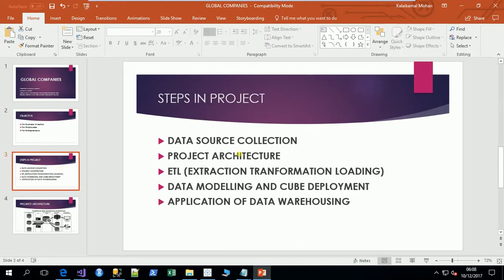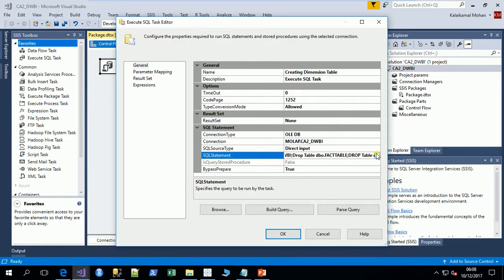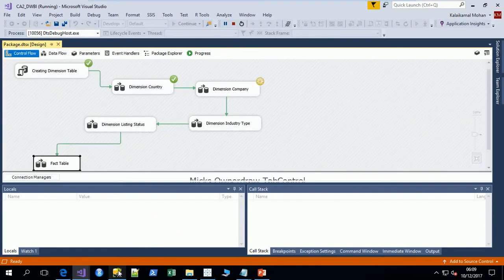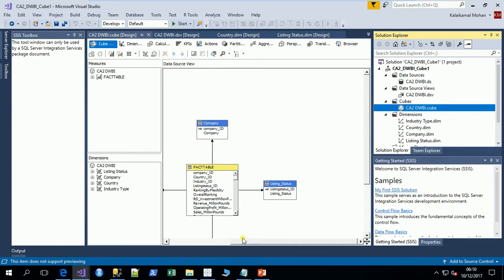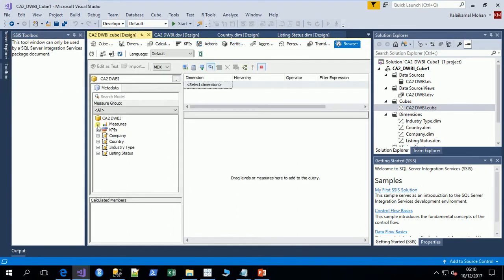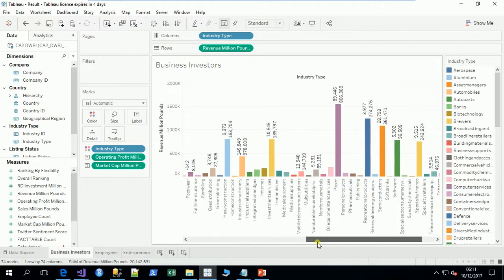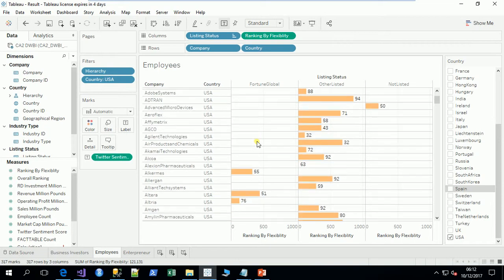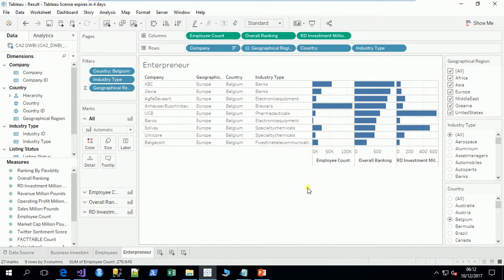CA2 KALAIKAMAL MOHAN x16145992 DWBI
NCI DATAWAREHOUSING AND BUSINESS INTELLIGENCE PROJECT